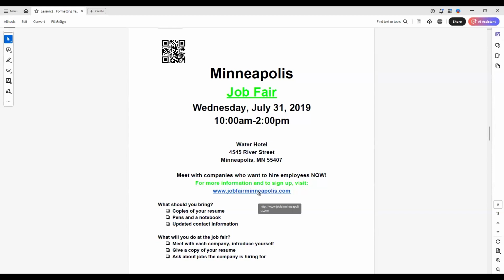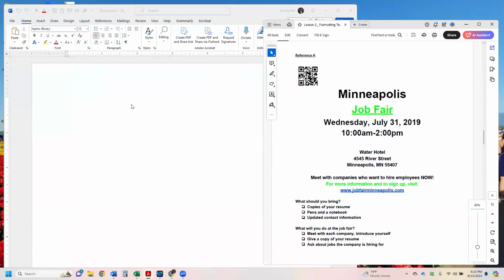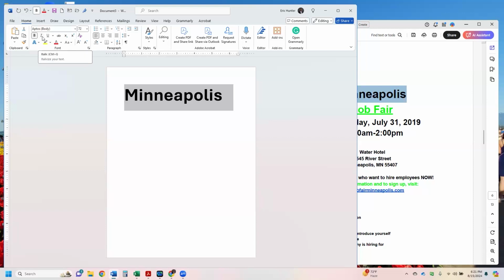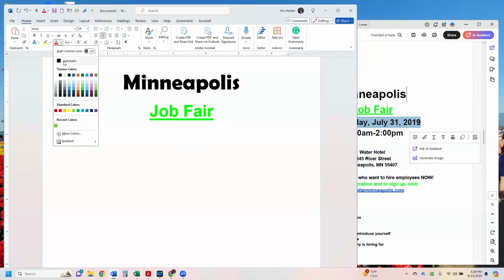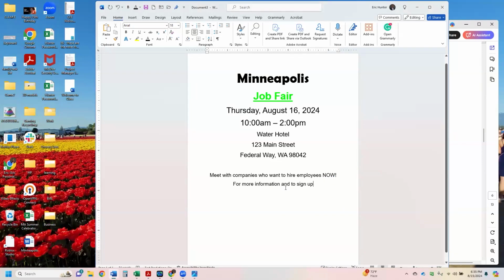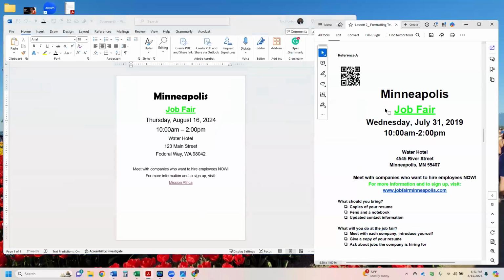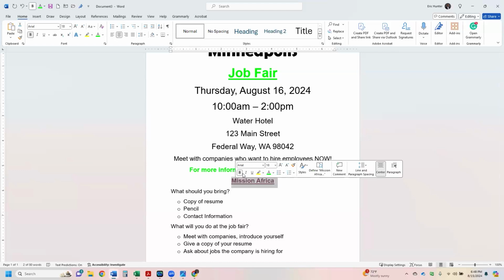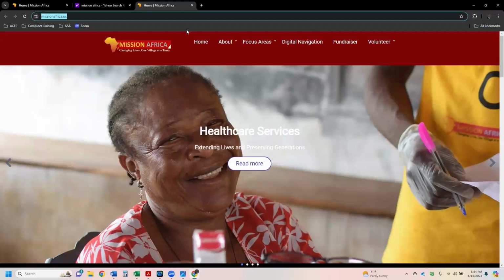Formatting Text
- Change font to meet writing needs

- Identify the ribbon tools and shortcuts to format(change)text.